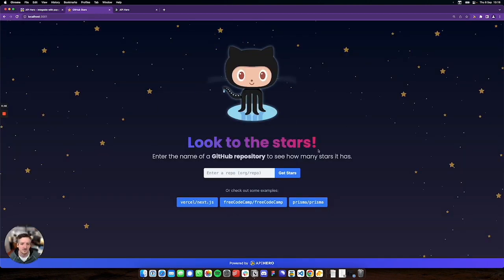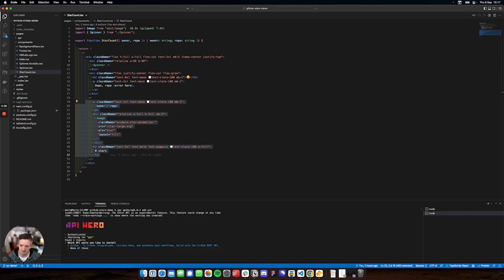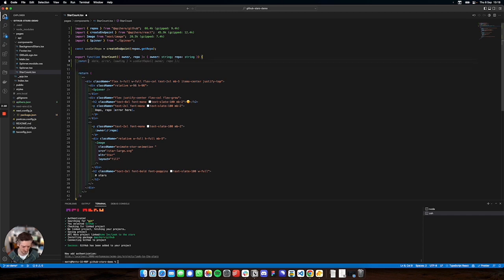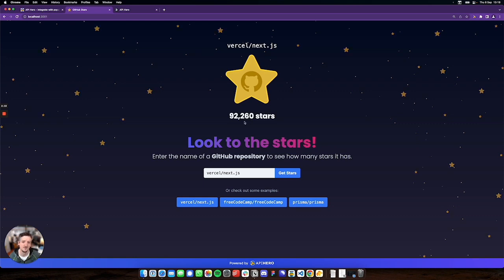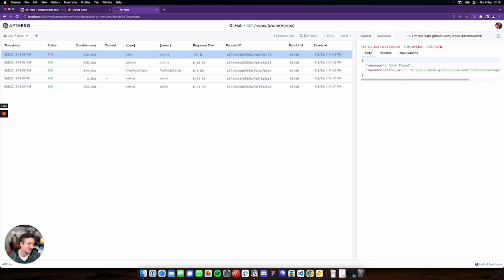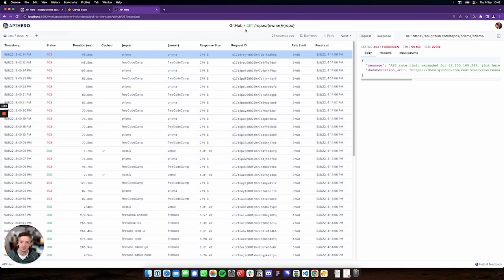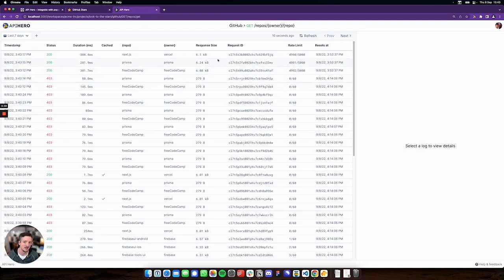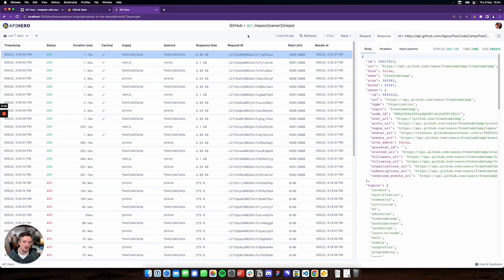API Hero – YC demo video (W23)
This is a demo of API Hero for our YC W23 application.